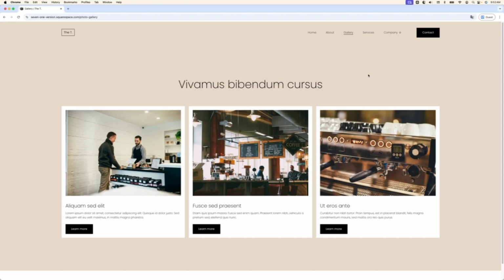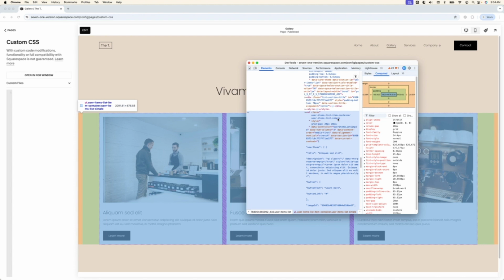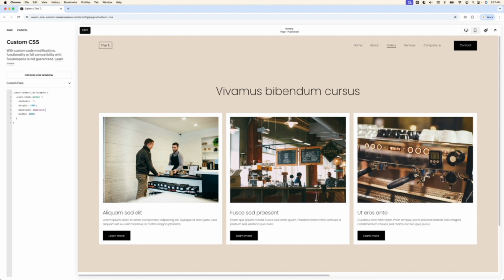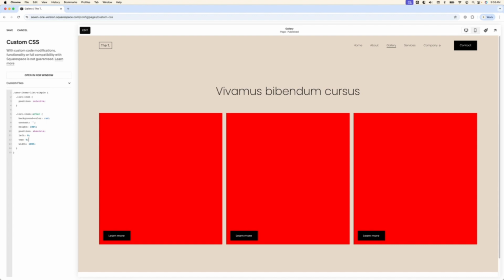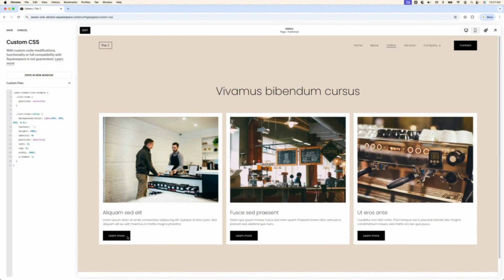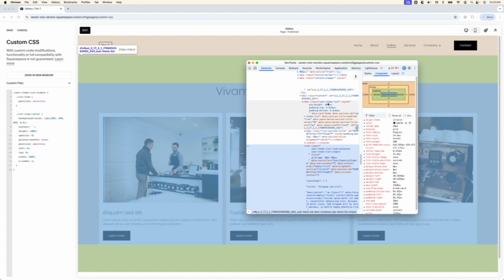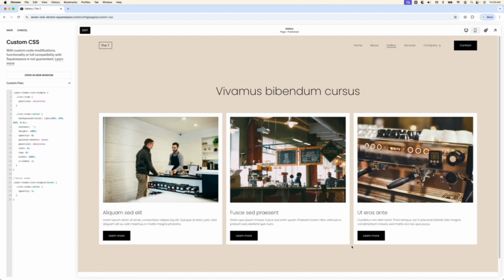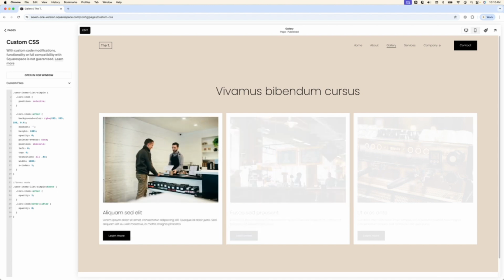Squarespace 7.1 Auto Layout Lists: Spotlight Hover Effect (CSS Only)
Want to add subtle interaction to your client's Auto Layout Lists in Squarespace 7.1?

In this video, I’ll show you how to create a quick spotlight hover effect using CSS only, without any special settings needed. When hovering NEAR the cards, everything will fade slightly, and then when hovering over a SPECIFIC card, that one will have its opacity back to normal.

It's a simple customization that can help add something extra to those projects where you want to do more, but don't have the time or energy to spend figuring out what to build.

01 | CHAPTERS
00:00 - Intro & effect overview
02:10 - Targeting the Auto Layout List structure
05:00 - Creating and positioning the overlay
08:05 - Initial state and first hover level
11:20 - Second hover mode

03 | WORK WITH ME
If you’d rather not figure this out alone, there are a few ways I can help.
From ongoing guidance to full hands-on work, you can choose what fits your project best.

04 | SUPPORT + INQUIRIES
I prioritize client inquiries. For quick questions, I may not always be able to respond directly, but I do use them to guide future content!

05 | RESOURCES
Clickable Auto Layout cards tutorial:

Some of the approaches and code I use in my videos come from my project coding toolkit – The Snippet Directory. It's now available inside the Club, alongside ongoing personalized support.

06 | STAY IN THE LOOP
Receive weekly customization tutorials and troubleshooting tips, based on real-life project challenges.

07 | NOTE
The code shown in this video is provided as is and it's not a one-size-fits-all solution. Your implementation may vary depending on your project and settings. There is no guarantee that the code, instructions, or method shown will work or be error-free.